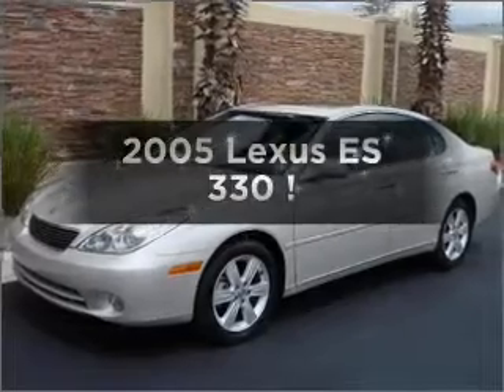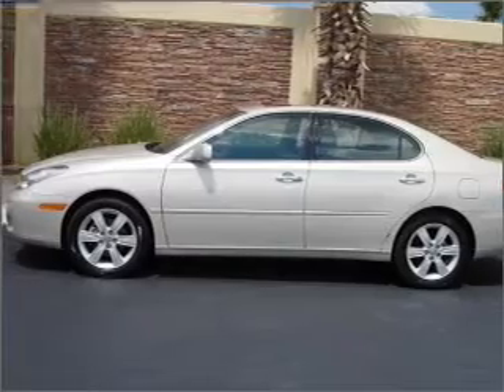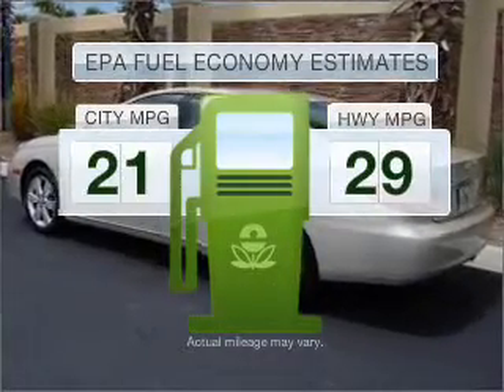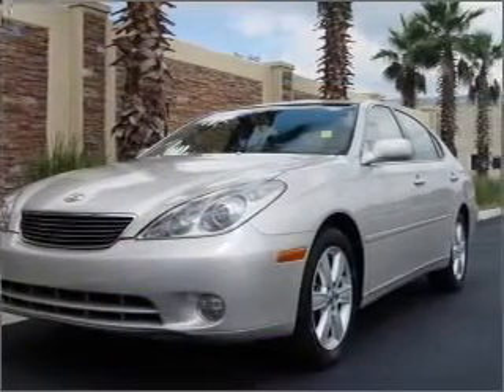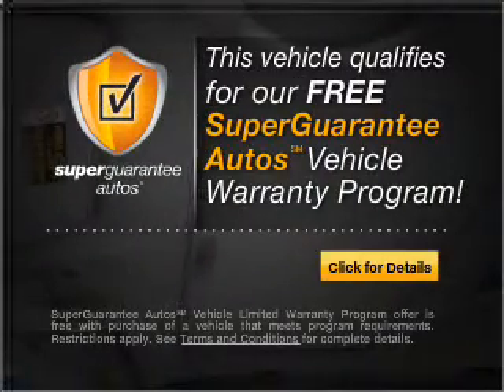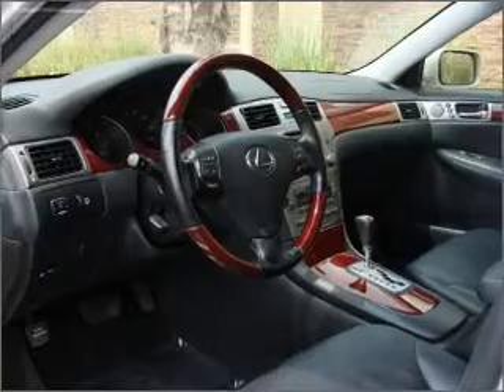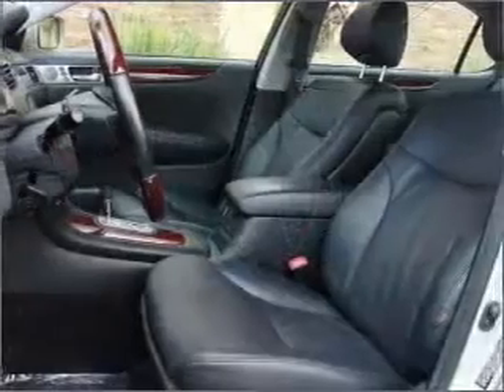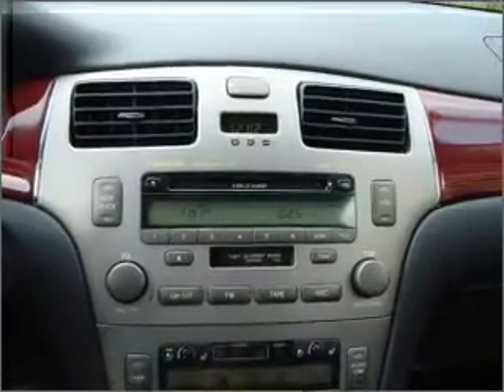2005 Lexus ES 330 - Sarasota FL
Year: 2005
Make: Lexus
Model: ES 330
Trim: !
Engine: 3.3 liter 6 cylinder 24 valve
Transmission: 5-Speed Automatic
Color: Classic Silver Metallic
Mileage: 97960
Address:
4